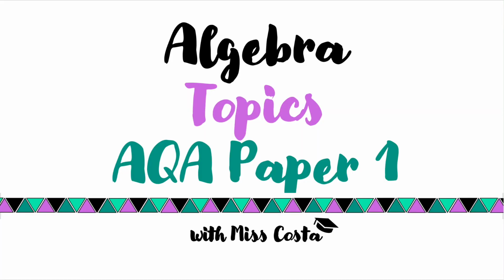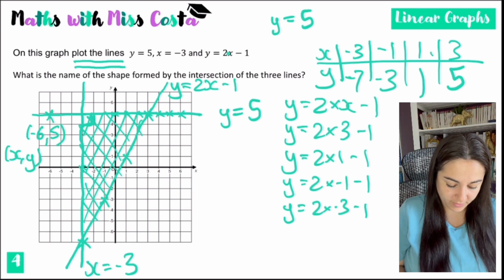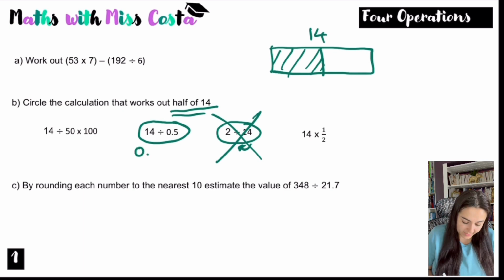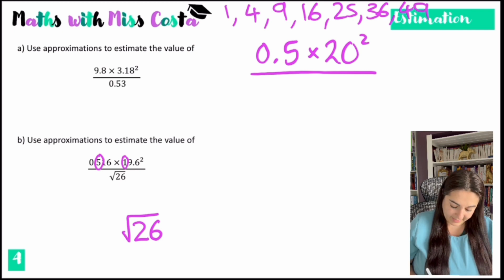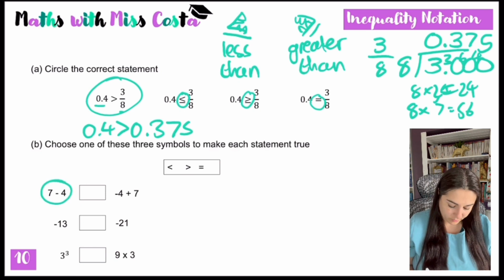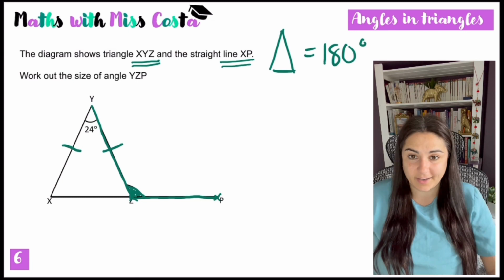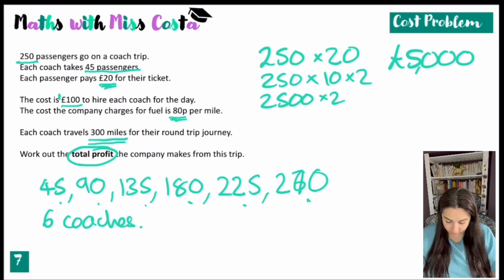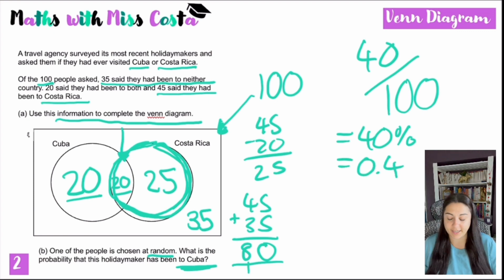AQA FOUNDATION GCSE PAPER 1 20th May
A run through all of the advance topics given by AQA to help you revise for the Paper 1 Exam next Friday :)

ERROR WARNING: FOR THE SEQUENCE RULE TO FIND A TERM I MADE AN ERROR! (31 mins)The last two terms should be 87 and 343. I think I'd definitely done too much maths in one day :')

00:00 - Intro
00:57 - Solving Linear Equations with fractions and variables on both sides
07:23 - Recognising Graphs
10:51 - Forming a table of values and plotting a straight line graph
15:31 - Equation of a line to plot a graph
19:26 - Solving Equations Using a Graph
21:52 - Interpreting Real Life Graphs
26:35 - Forming and Using a Formula
30:03 - Sequences - using a rule to find a term, nth term and finding a term from nth term
34:23 - BIDMAS and Estimation
39:51 - Worded Problem with four operations
44:18 - Negative Numbers from a table
46:54 - Calculating with Negative Numbers
50:25 - BIDMAS and Substitution
52:56 - Estimation and Approximation
56:52 - Dividing and Subtracting Mixed Numbers
1:10:13 - Fraction of A Number
1:02:41 - Laws of Indices
1:05:58 - Standard Form
1:09:21 - Calculating with Standard Form
1:11:34 - Inequality Notation
1:14:12 - Inequalities on a Number Line
1:16:22 - Combinations/ Systematic Listing
1:18:43 - Naming Circle Parts
1:20:06 - Angle Reasoning with Equilateral and Isosceles Triangles
1:22:10 - Translation
1:24:20 - Forming and Solving Equations from Perimeter of a Shape
1:26:13 - Sector of a Circle Problem Solving
1:31:03 - Angles in a Triangle and Angles on a Straight Line
1:32:53 - Loci and Constructions
1:34:32 - Converting Metric Units
1:36:56 - Perimeter Problem Solving
1:38:43 - Percentage of an Amount and Ratio Problem Solving
1:42:48 - Amount as a Percentage
1:44:56 - Writing Ratio in its Simplest Form and n:1
1:47:10 - Writing a Ratio as a Fraction
1:48:09 - Worded Question Cost Problem
1:52:08 - Density
1:53:24 - Two Way Table
1:58:03 - Problem Solving with the Mean
2:00:21 - Scatter Graphs and Outliers
2:03:00 - Probability
2:06:07 - Venn diagrams